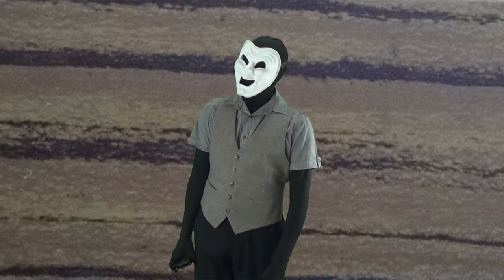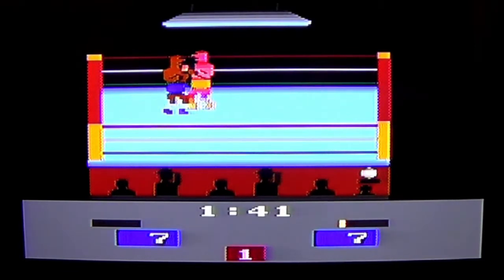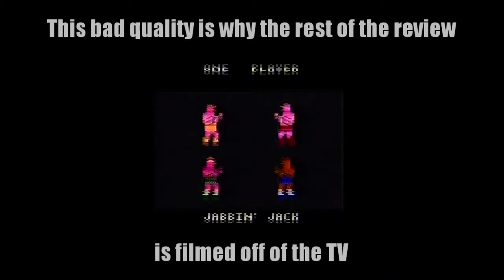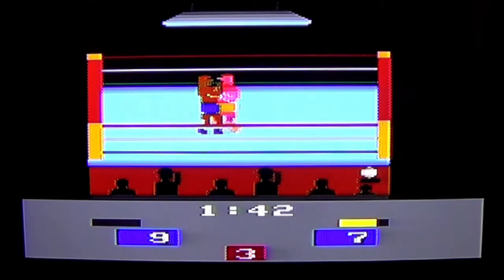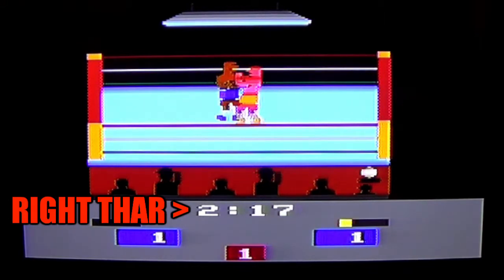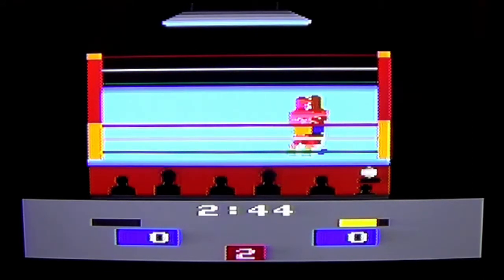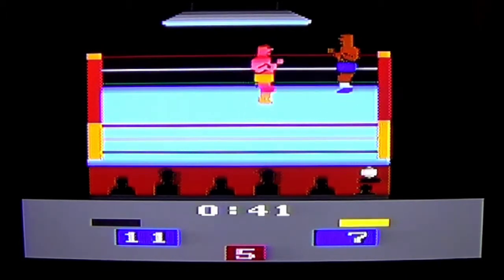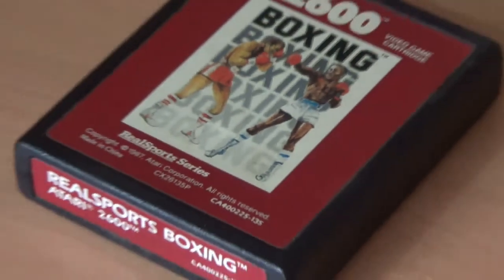Grin Reviews S03E09 - Realsports Boxing